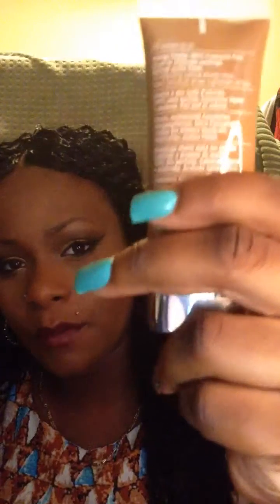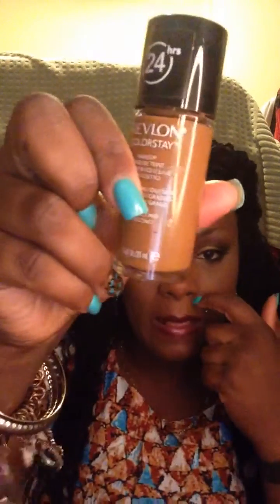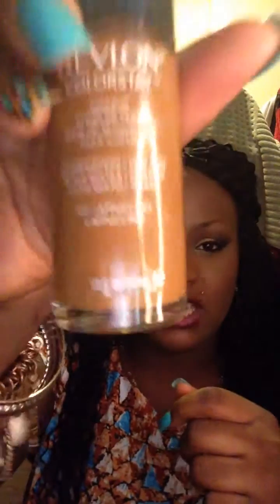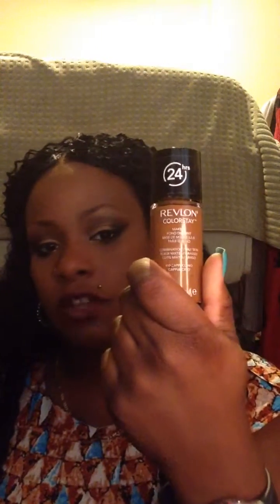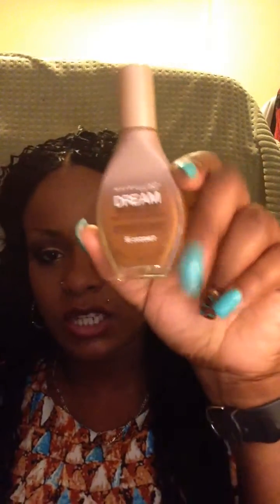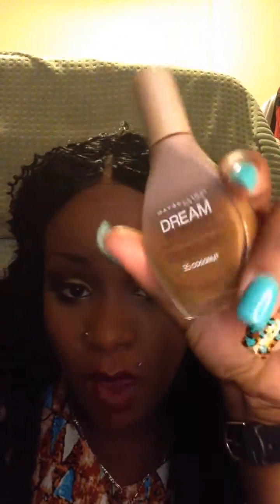Maybellines Fluid Touch Foundation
Hey lady's/gents just a review on my latest foundation...it's Maybellines Fluid touch Foundation in 95 Coconut (darkest shade). I purchased it at CVS for $ 11.39 but you can get it cheaper at Target $ 9.39.
So Real Sundays: New video up EVERY SUNDAY reviewing a NEW foundation .Being that I'm on the journey for my "Holy" Grail foundation I find it fitting that I test the longevity of all my foundations on SUNDAYS( no pun intended). Specifically because I am a active member at my church (Praise Worship Team) so my SUNDAYS ARE HECTIC ,HOT, SWEATY AND NONSTOP FROM EARLY AM (7am) to almost (6pm or later).Thus making for the perfect test for any foundation !

Five facts about me:
Name:Masalla but to close friends and family I go by Jesse
Age/Location: I am 26 years old and originally from NY but reside in CT
Occupation: Residential Counselor (Currently seeking Nursing license)
Hobbies: I write , I am also a vocalist , N LOVE MAKEUP
Passion: My daughter, my many talents and a closer walk with God.
P.S ... I am oily T-Zone to normal skin/ Cool undertones

Foundation Matches:
M.A.C Studio Fix Fluid: NC50/ NW45(summer )
M.A.C Studio Fix Powder Plus : NW45
Revlon Color stay: 410 Cappuccino (Summer)
Revlon Nearly Naked: 290 Cappuccino
KAT Von D:Deep 74
Cover girl 3 N 1: Almond Glow Q840
True Match : Cappuccino N8

FYI: I AM NOT …I REPEAT NOT A PROFESSIONAL…I AM A MAKEUP ENTHUSIAST..Simply a   A GIRL WHO LOVES MAKEUP AND IS WILLING TO LEARN AND SHARE MY EXPERIENCES.
Check out other reviews I’ve done ON MY HOLY GRAIL FOUNDATION JOURNEY(n other reviews)! Let me know of any requests or tips THANKS.

REVLON COLORSTAY:
Revlon Colorstay Foundation Review

Preview by Yahoo

  FTC: I purchased everything in the video with my own money .I was not influenced in my opinion of the product itself.